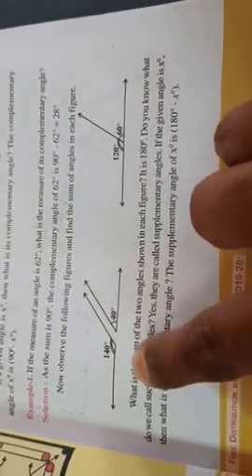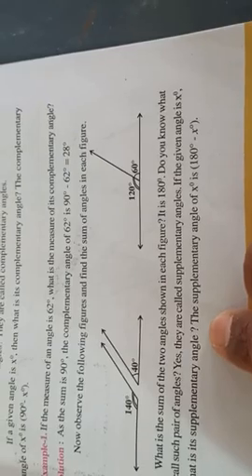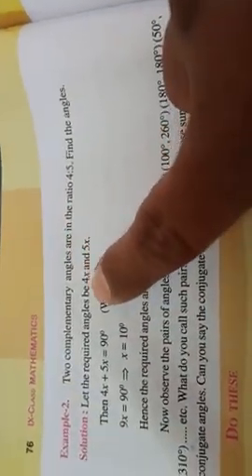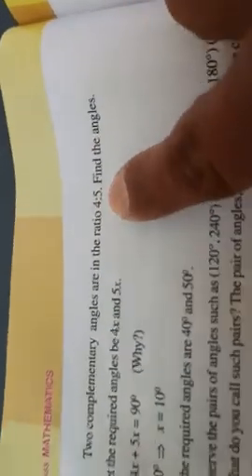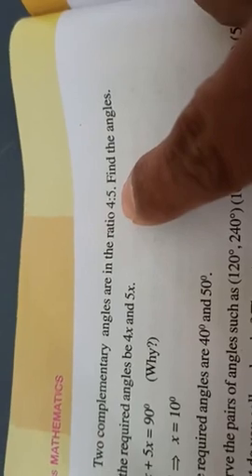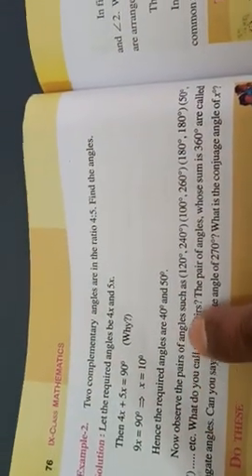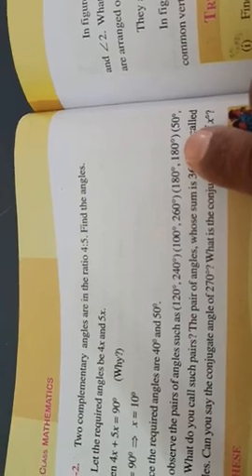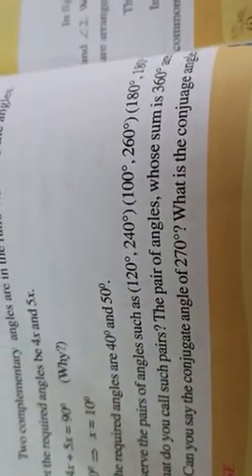9 lines and angles